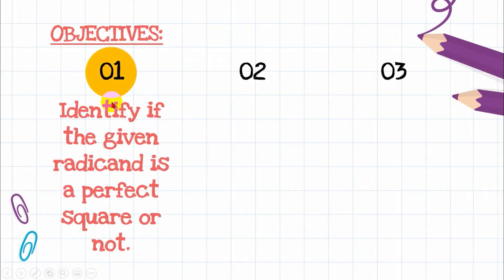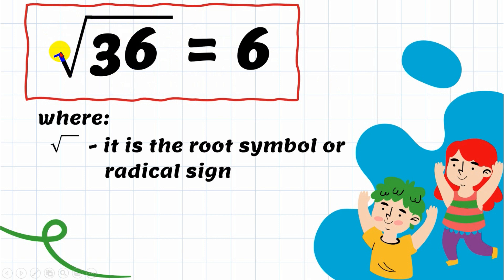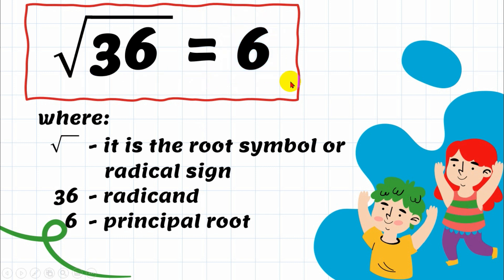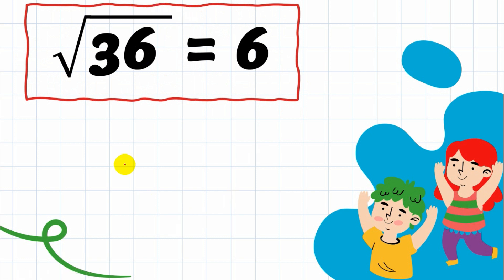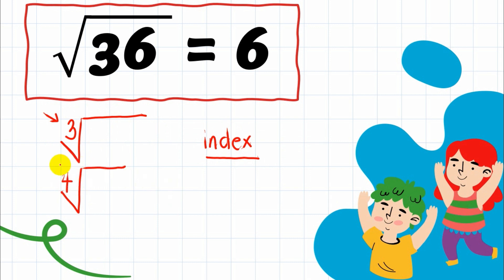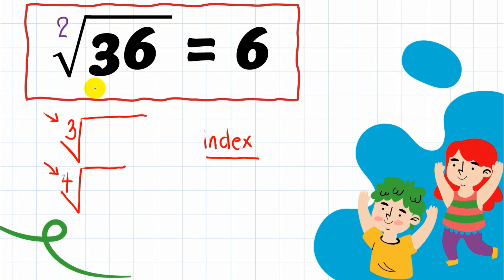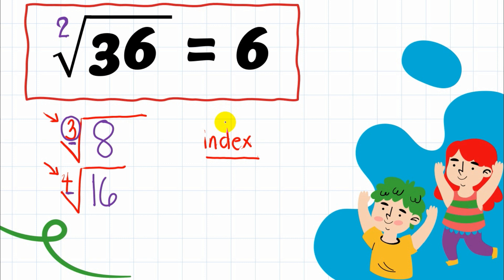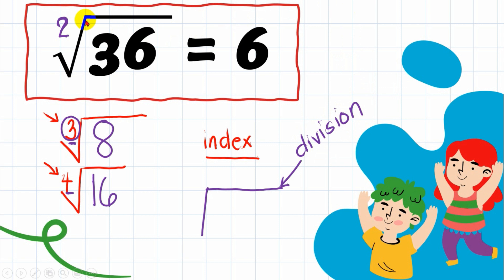RATIONAL PRINCIPAL SQUARE ROOT ⌚🧮📚🤗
Welcome to Mathematics Lesson Made Easy with Teacher Phoebe!🤗

Let's learn how to DETERMINE RATIONAL PRINCIPAL SQUARE ROOT! 🤗🧐